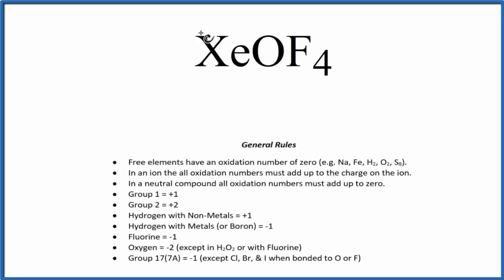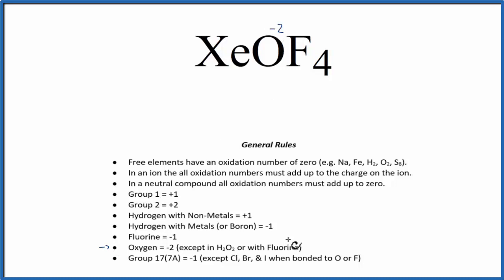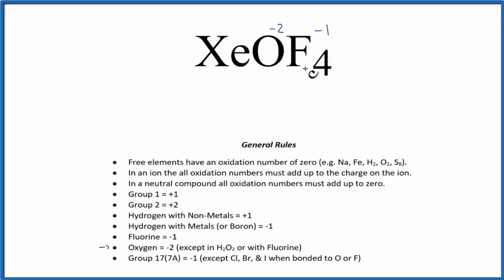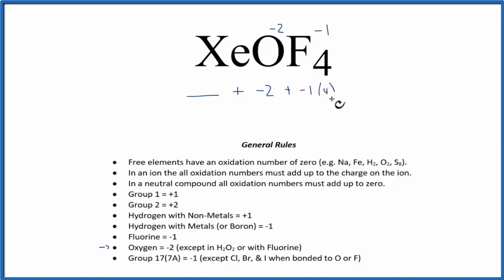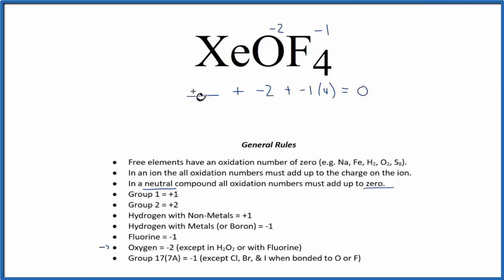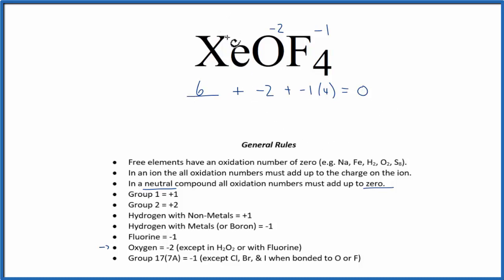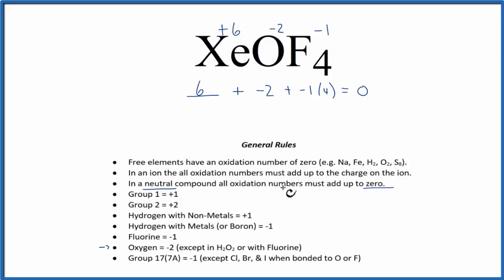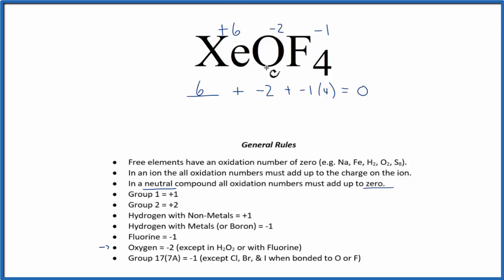How to find the Oxidation Number for Xe in XeOF4 (Xenon oxytetrafluoride)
To find the correct oxidation state of Xe in XeOF4 (Xenon oxytetrafluoride), and each element in the molecule, we use a few rules and some simple math.

First, since the XeOF4 molecule doesn’t have an overall charge (like NO3- or H3O+) we could say that the total of the oxidation numbers for XeOF4 will be zero since it is a neutral molecule.

We write the oxidation number (O.N.) for elements that we know and use these to figure out oxidation number for Xe.

Here it is bonded to Xe so the oxidation number on Oxygen is -2. Using this information we can figure out the oxidation number for the element Xe in XeOF4.